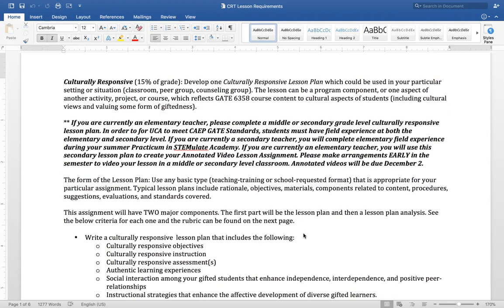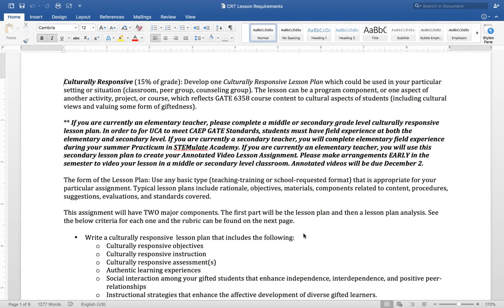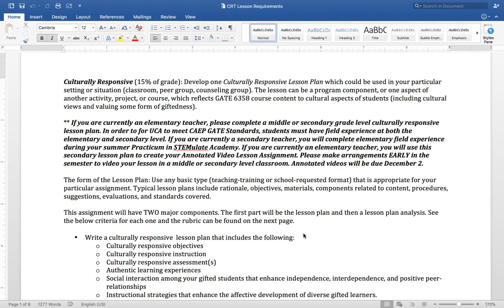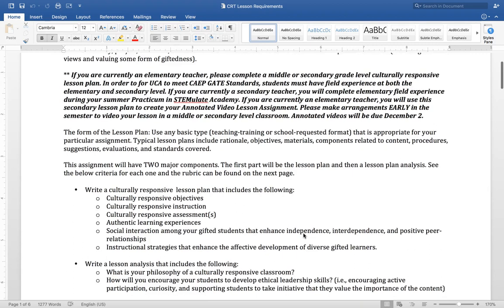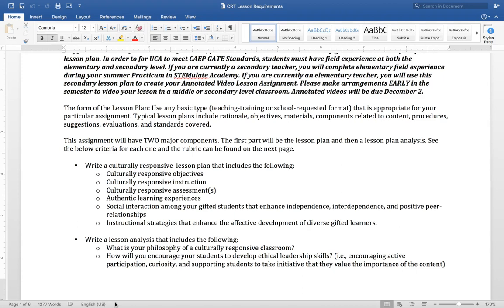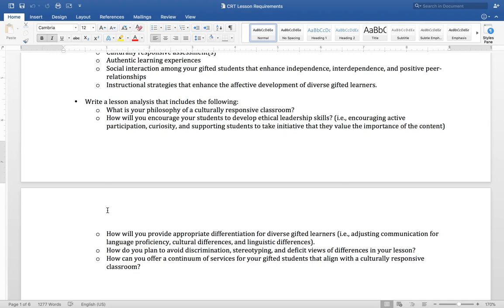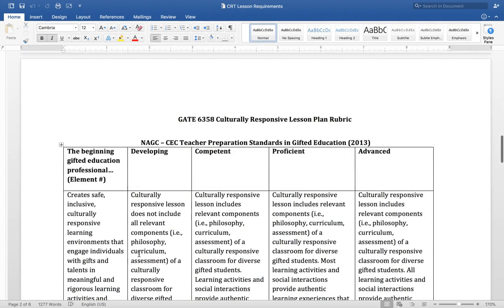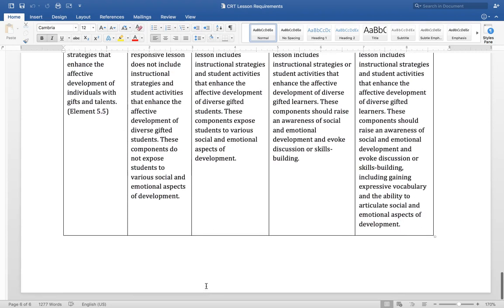CRT Lesson Plan